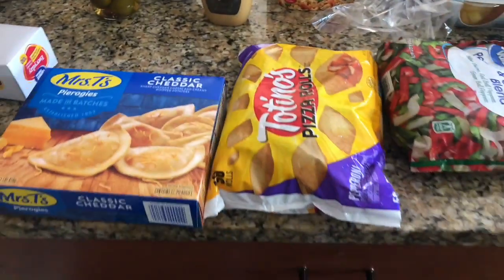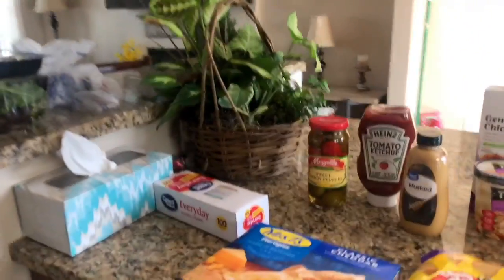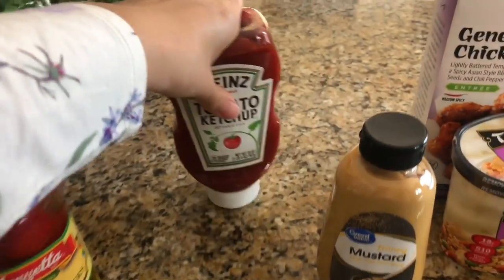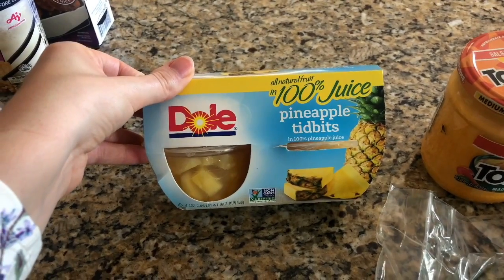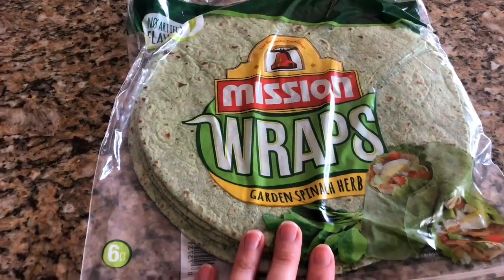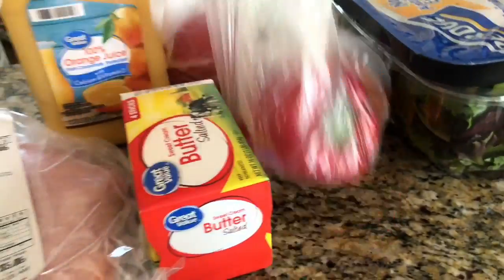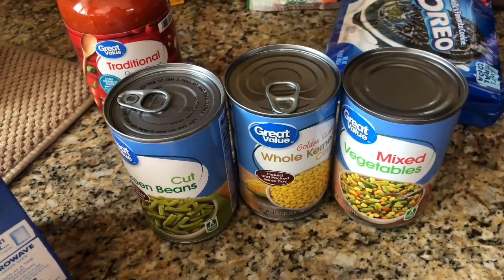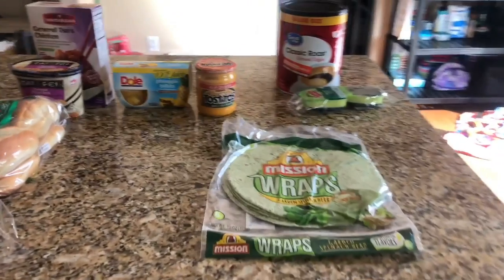GROCERIES FOR THE WEEK UNDER $120 (breakfast, lunch, dinner, snacks)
This is just about what I get every week. I cook about 5-6 dinners a week and we make our own lunches M-F for work!